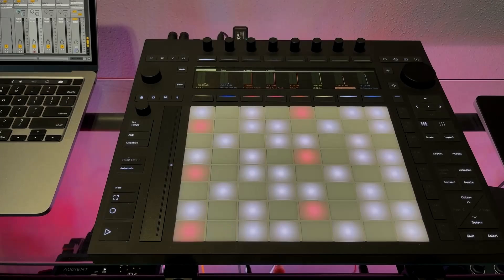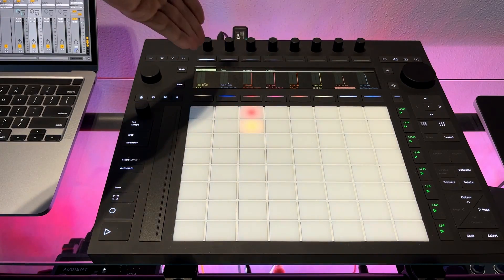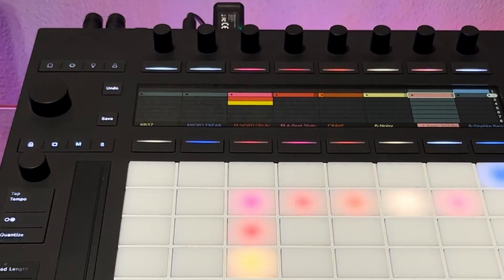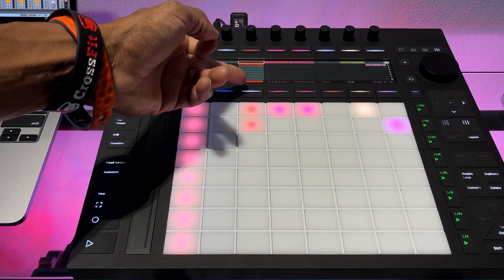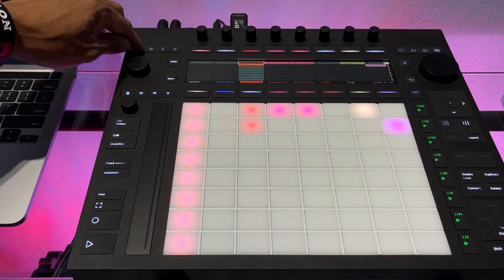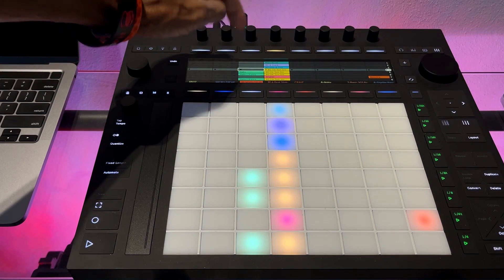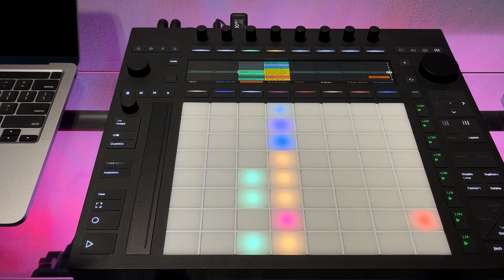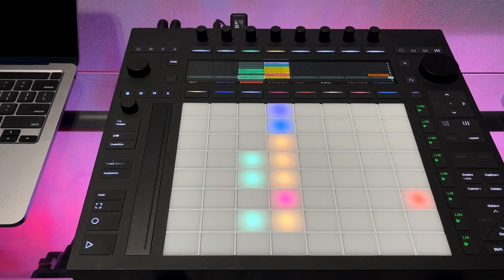Ableton Push 3 Renaming Clips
Hey all.

So this video's about renaming the clips you create in Ableton Live.

No big deal right? Well... I think it's important as when you watch this video you'll see it really helps navigating when using the Push 3 to play through your clips and scenes.

This is particularly useful when playing Live, Recording into the Arragement view or (not so importantly) just jamming...